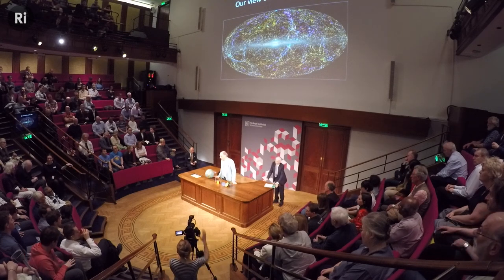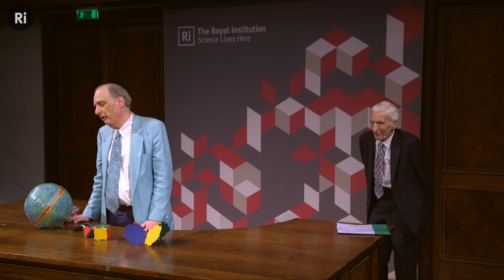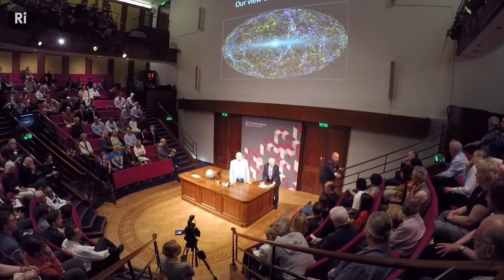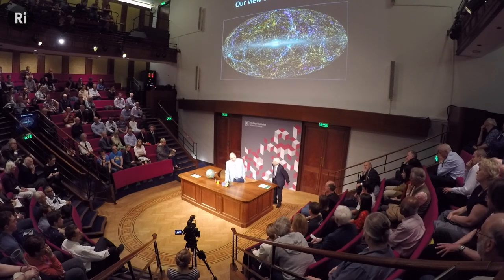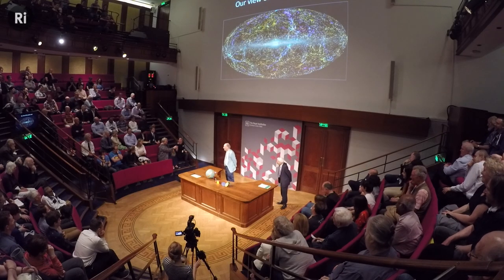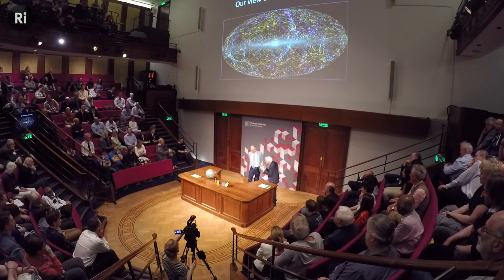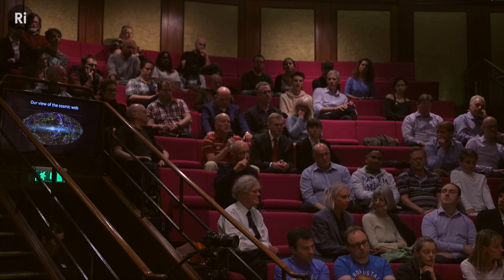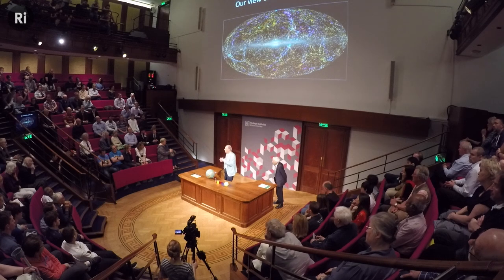Q&A - The Mysterious Architecture of the Universe - with J Richard Gott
J Richard Gott and Astronomer Royal Lord Martin Reese answer questions from the audience following the main event. Can 'emergent gravity' explain dark matter and dark energy? Do academics agree on this view of the Universe?

J. Richard Gott was among the first cosmologists to propose that the structure of our Universe is like a sponge made up of clusters of galaxies intricately connected by filaments of galaxies – a magnificent structure now called the 'cosmic web'. In this talk he will show how ambitious telescope surveys such as the Sloan Digital Sky Survey are transforming our understanding of the cosmos, and how the cosmic web holds vital clues to the origins of the universe and the next trillion years that lie ahead.

J Richard Gott is Emeritus Professor of Astrophysical Sciences at Princeton University and is noted for his contributions to cosmology and general relativity.

Lord Martin Rees is a Fellow of Trinity College and Emeritus Professor of Cosmology and Astrophysics at the University of Cambridge. He holds the honorary title of Astronomer Royal and also Visiting Professor at Imperial College London and at Leicester University. After studying at the University of Cambridge, he held post-doctoral positions in the UK and the USA, before becoming a professor at Sussex University. In 1973, he became a fellow of King's College and Plumian Professor of Astronomy and Experimental Philosophy at Cambridge (continuing in the latter post until 1991) and served for ten years as director of Cambridge's Institute of Astronomy. From 1992 to 2003 he was a Royal Society Research Professor, and then from 2004 to 2012, Master of Trinity College. In 2005 he was appointed to the House of Lords, and he was President of the Royal Society for the period 2005-10.